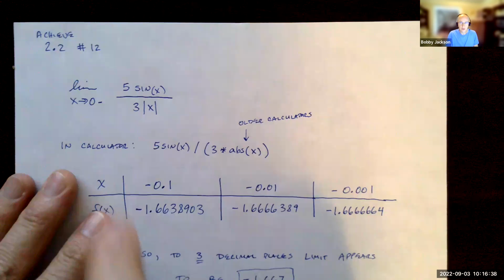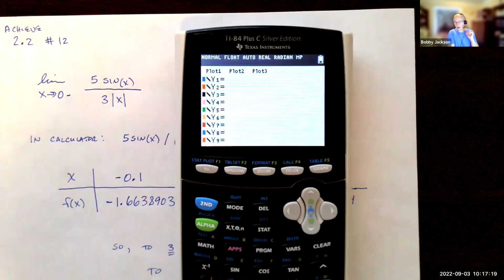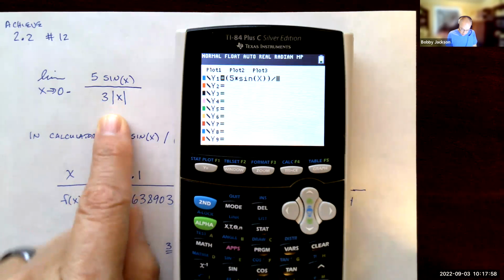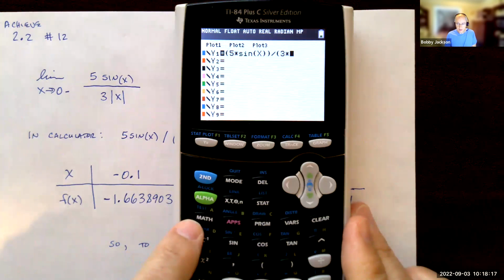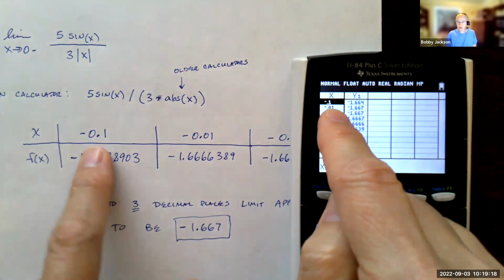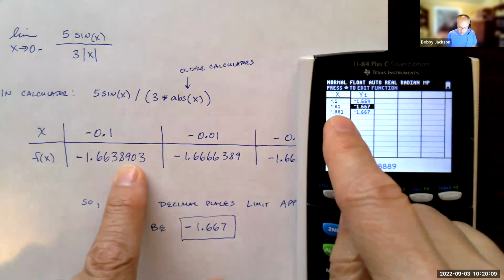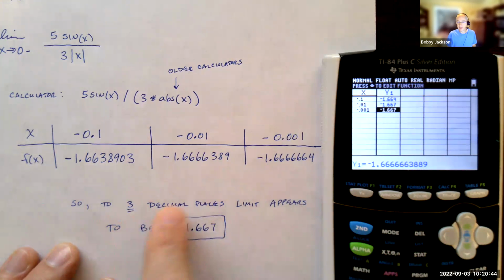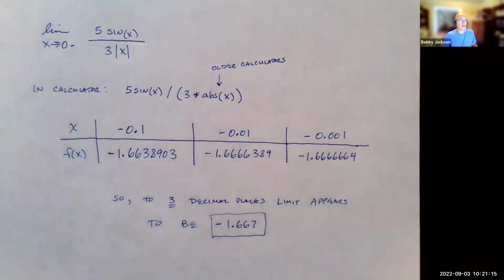Achieve Section 2.2 Number 12